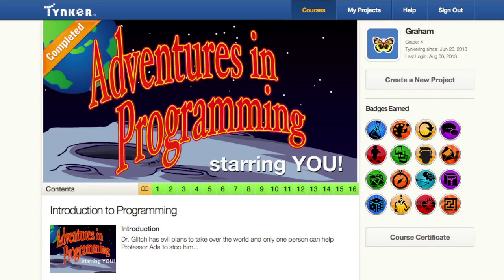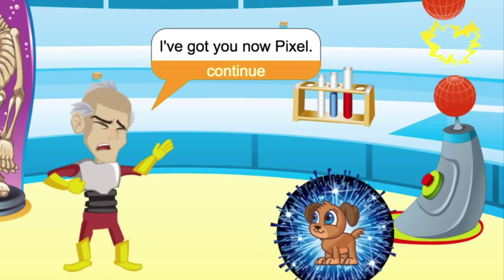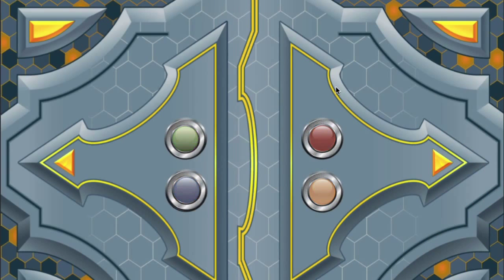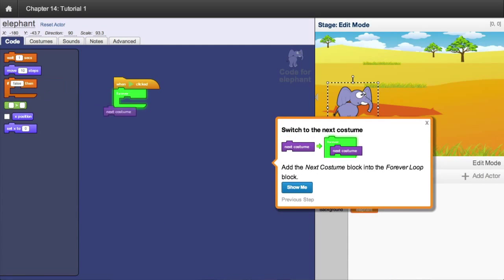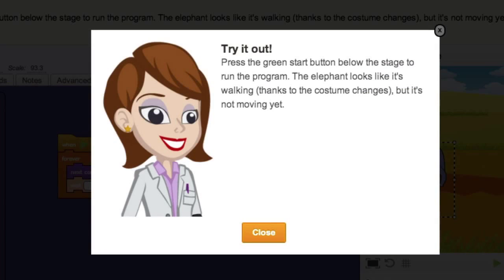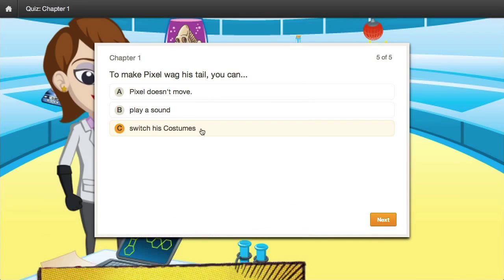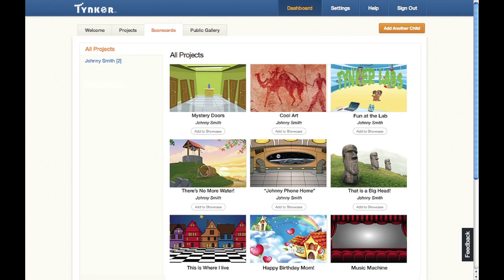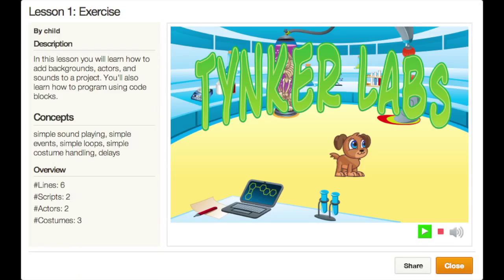Kids learn programming with Tynker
Tynker introduces a fun and engaging online course for children in grades 4 to 8 to learn computer programming.